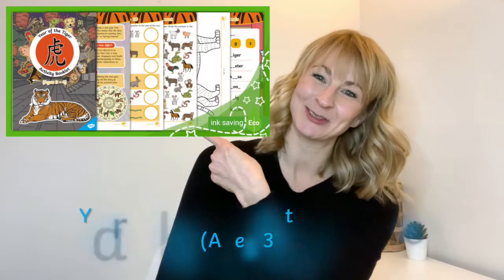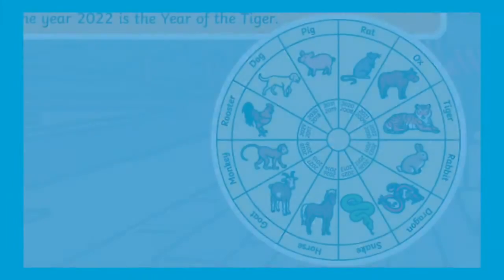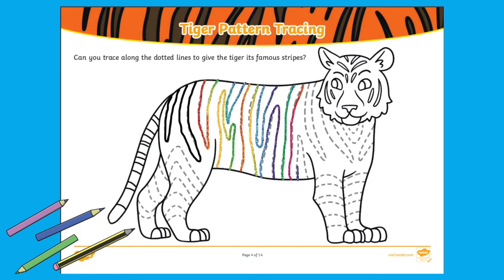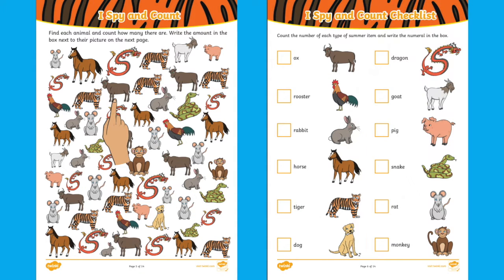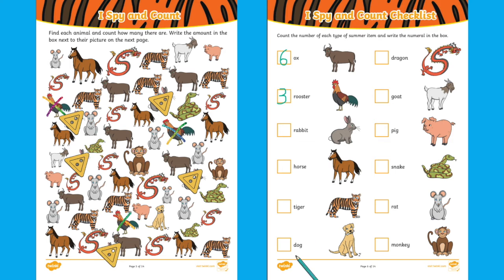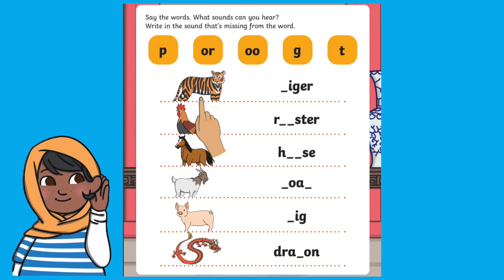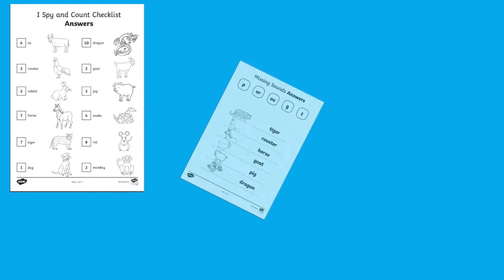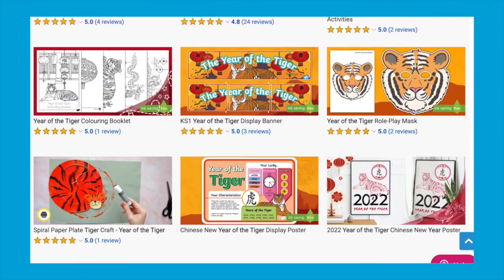EYFS Year of the Tiger Activity Booklet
In this video, Twinkl Teacher Dani gives you a sneak peek into this bright and colourful Year of the Tiger Activity Booklet.

Perfect for ages 3 to 4 years, this EYFS Year of the Tiger Activity Booklet provides a selection of fun and engaging tasks for children to complete during Lunar New Year celebrations. With a range of fine motor, counting, phonics and colouring resources all included, it's the perfect way to celebrate the Year of the Tiger 2022 and learn more about the animals of the Chinese zodiac.

0:00 Introduction
0:32 Chinese Zodiac and Lunar New Year
0:44 Tiger Pattern Tracing
1:02 Count and Write
1:29 Phonics Activity
2:06 Other resources and goodbye

Thanks for checking out this EYFS Year of the Tiger Activity Booklet.